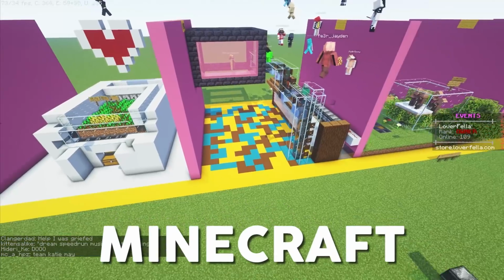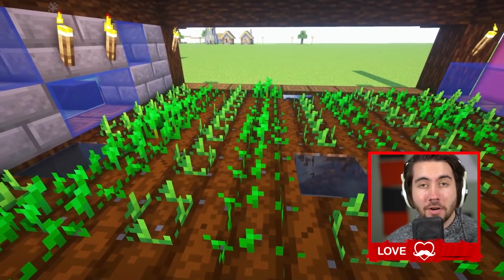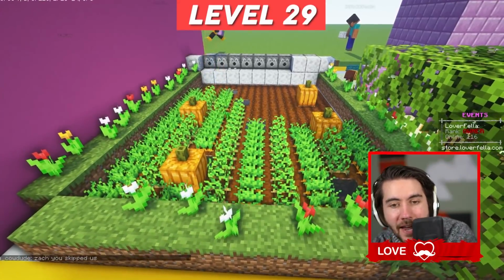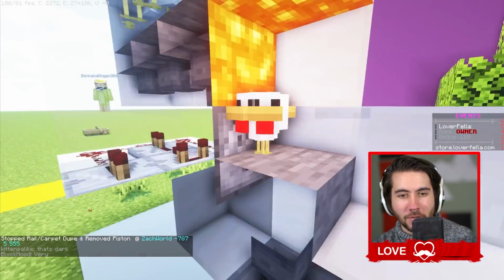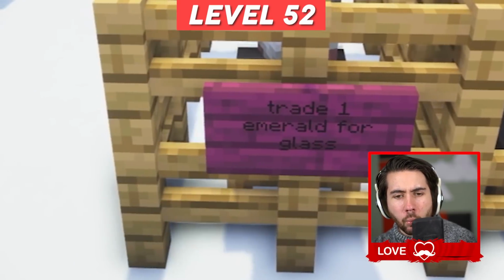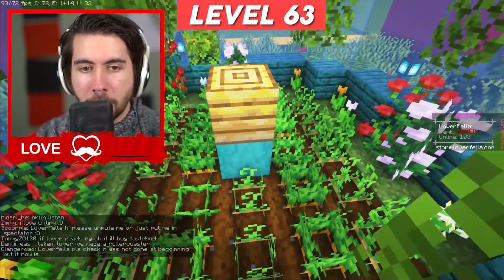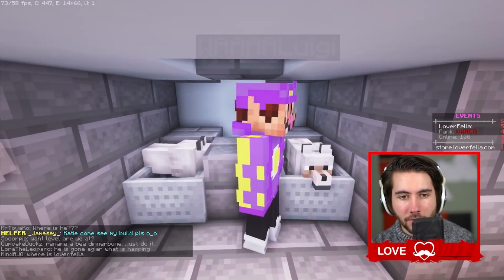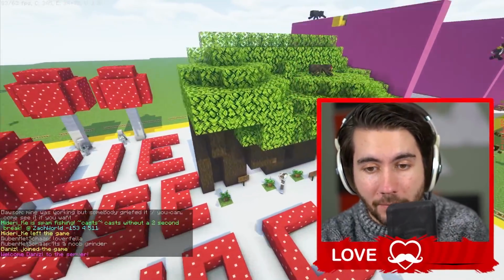100 Builds You NEED To Make In Minecraft